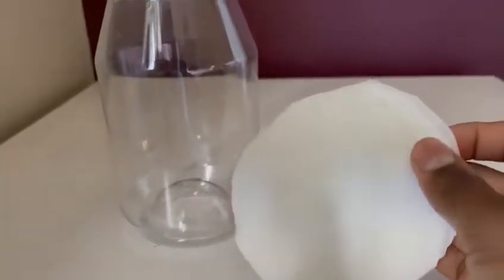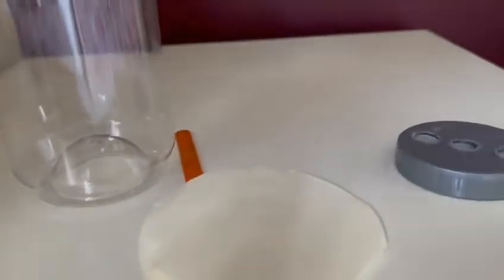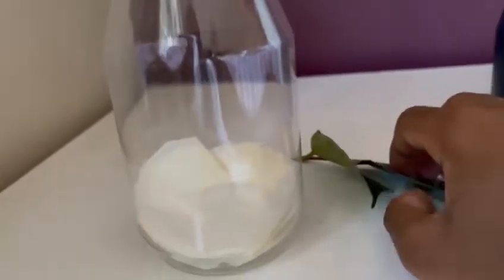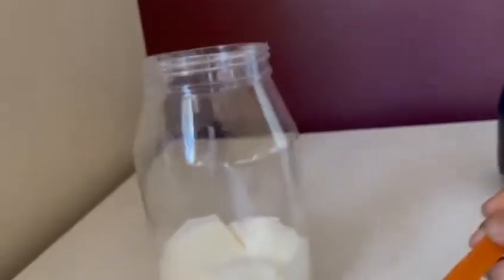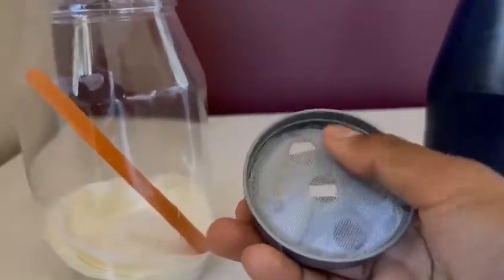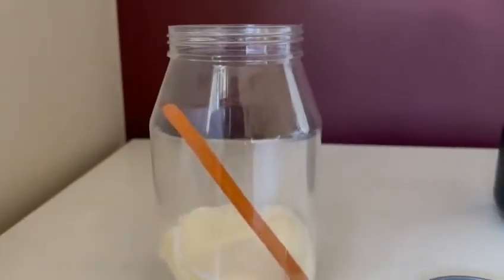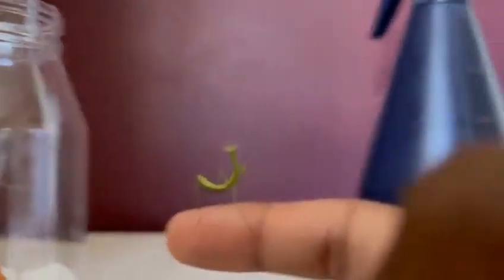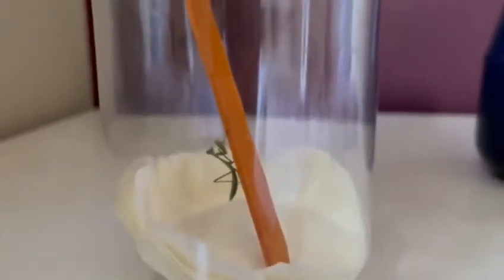How to make a Praying Mantis nymph Enclosure ( Easy Tutorial)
watch this easy tutorial on how to make a nymph enclosure with some paper towels and a paddle pop stick.